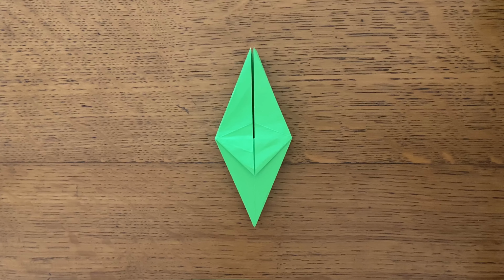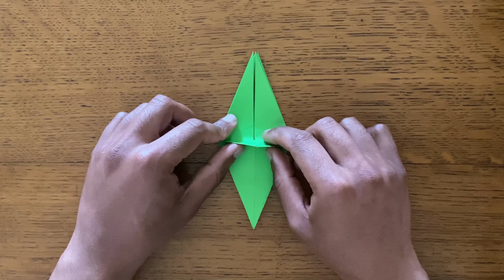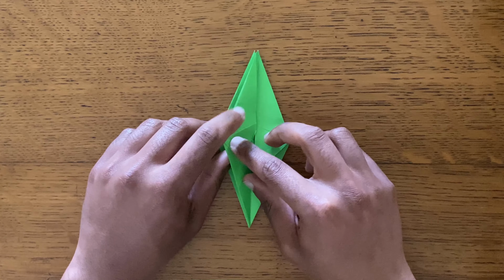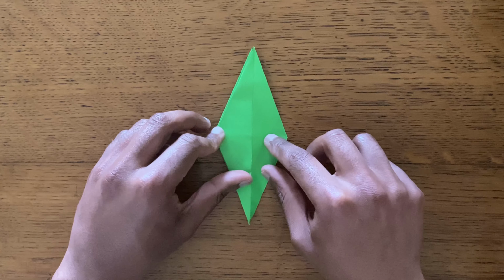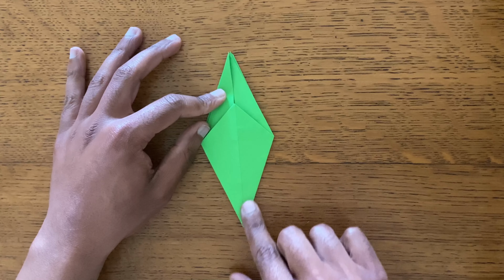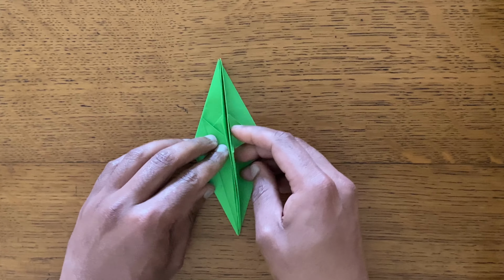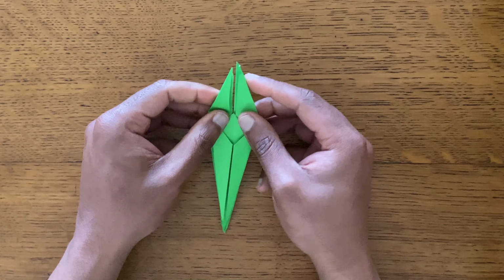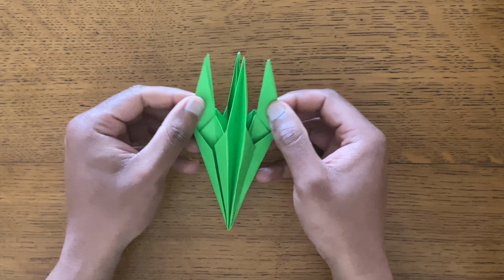Easy Origami Lily | Origami Flower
Learn how to make a beautiful origami lily flower with this easy step-by-step tutorial! This is a great origami flower project for beginners, and it's a fun way to add a touch of elegance to your home or office.

All you need to make an origami lily is a square piece of paper and you need to know how to create an Origami frog base.

For this tutorial, I'm using a 10x10cm piece of origami paper, but you can use any size paper you like. Just keep in mind that the larger the paper, the larger your origami lily will be.

Once you have your paper, follow the steps in the video to fold your origami lily. The steps are easy to follow, and I'll take you through them slowly so that you don't get lost.

Once your origami lily is folded, you can unfold the petals to reveal its beautiful shape. You can also add a stem to your origami lily using a paper straw or a skewer.

Here are some ideas for how to use your origami lilies:

* Decorate your home by placing origami lilies in a vase or on a mantelpiece.
* Make a gift for a friend by wrapping origami lilies in tissue paper and tying them with a ribbon.
* Wear origami lilies as a flower crown by attaching them to a headband or hair clip.
* Use origami lilies to make a mobile or garland.
* Add origami lilies to a wreath or bouquet of flowers.